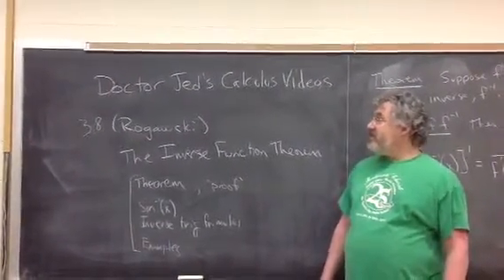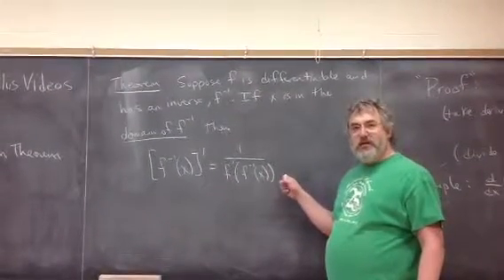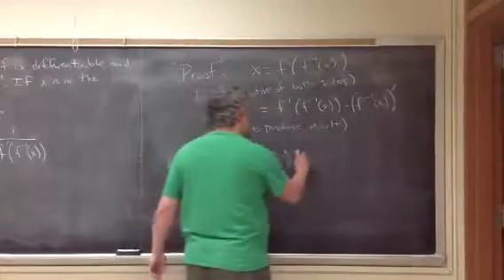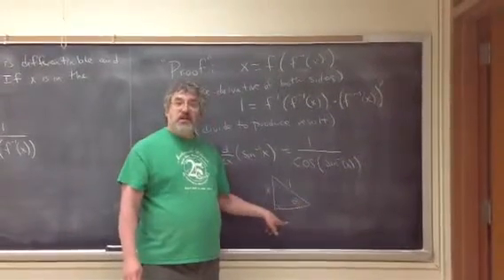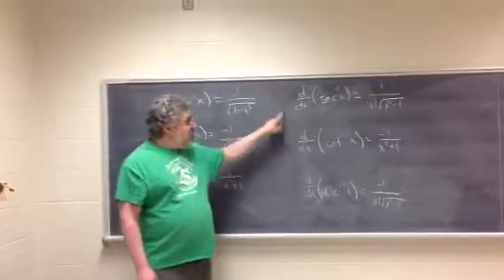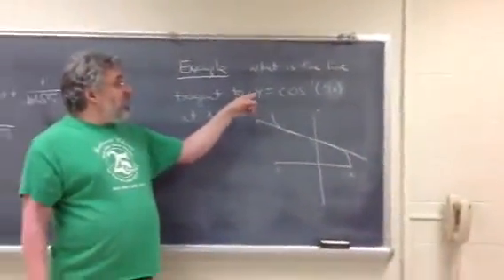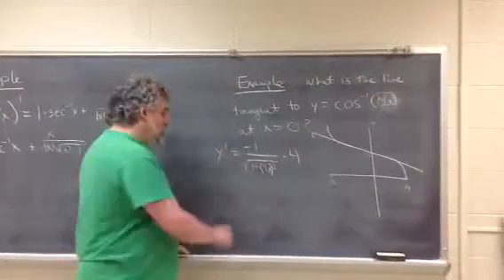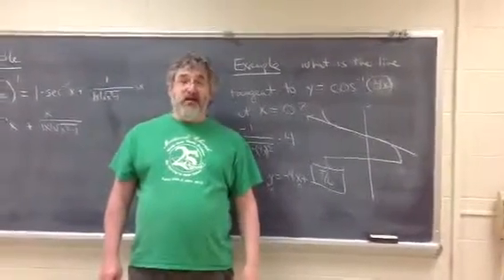Calculus 3.8 (Doctor Jed)